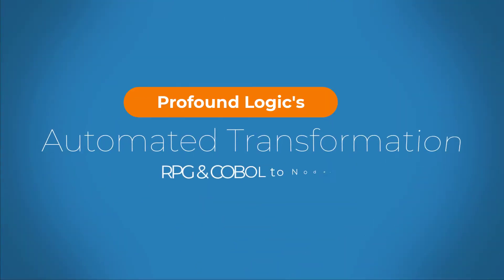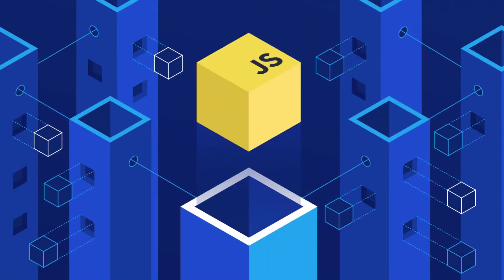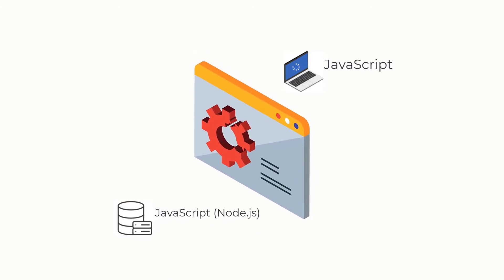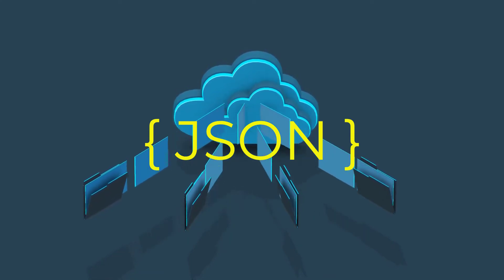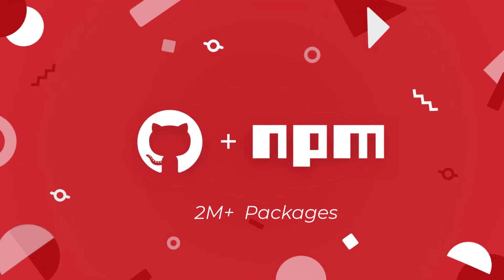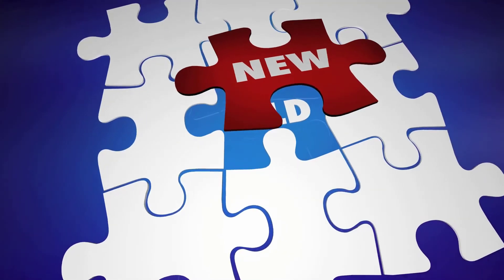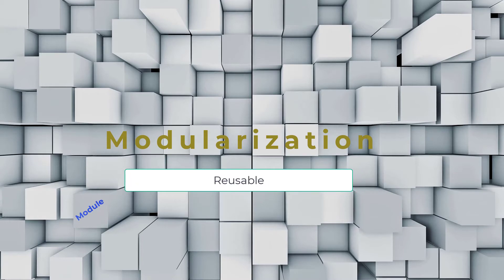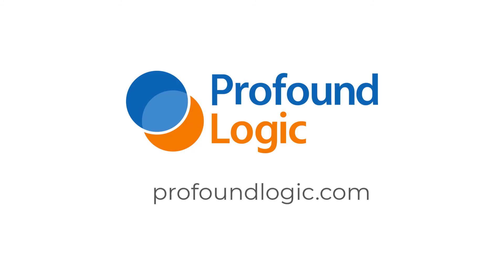Automated Transformation: RPG & COBOL to Node.js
Our highly automated, coexistence-based transformation process gives you the flexibility to transform entire systems, individual applications, or specific application components as needed.